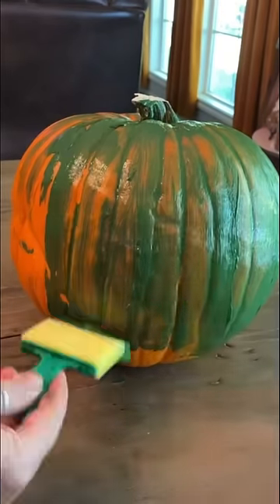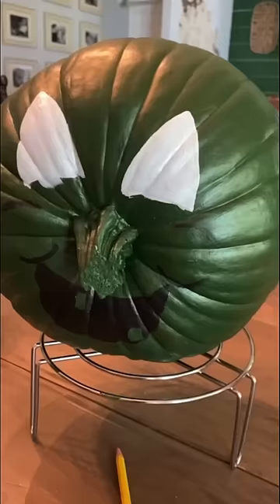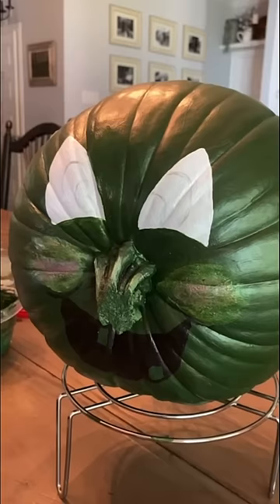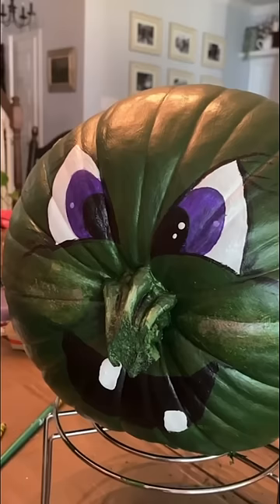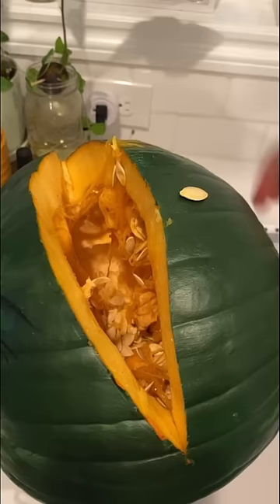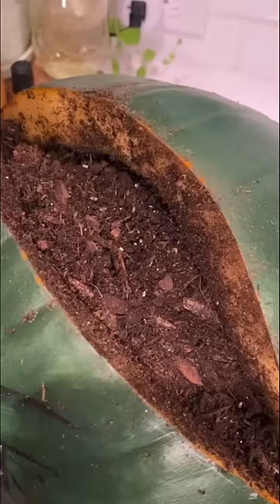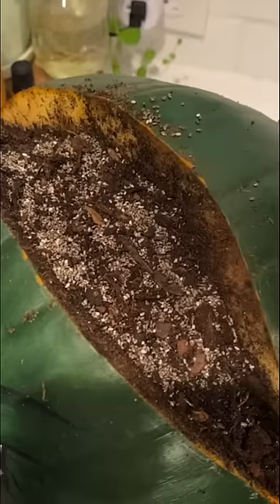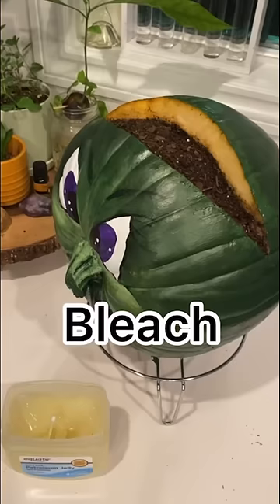Diy Pumpkin planter painted like a witch using stem as nose